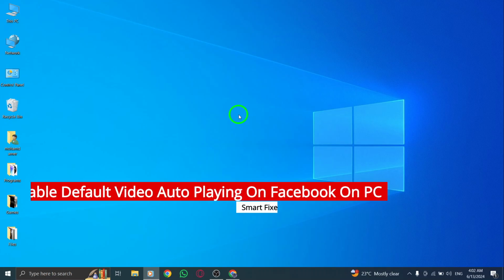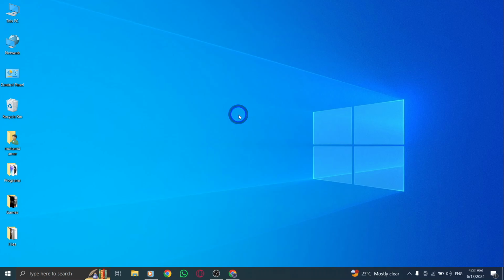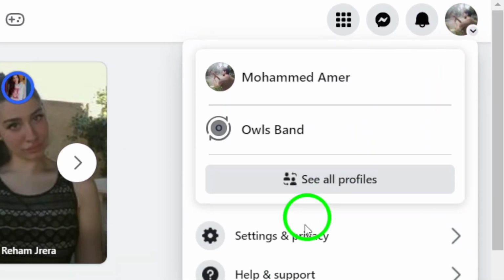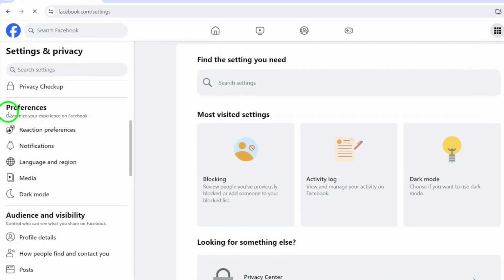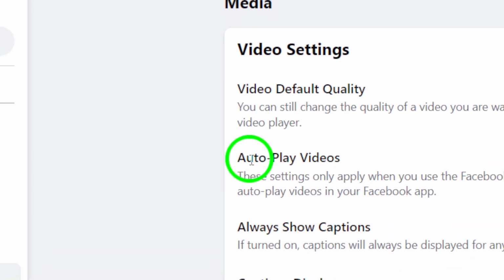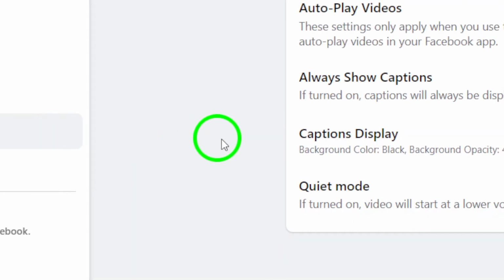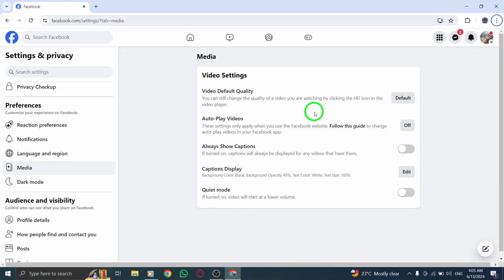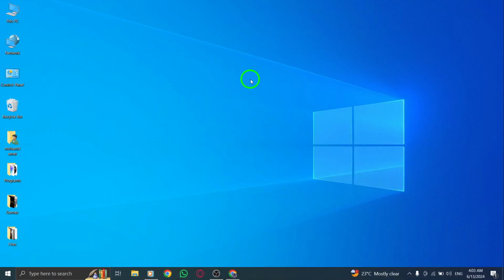How To Disable Default Video Auto-Playing On Facebook On PC (New Update)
Learn how to disable default video auto-playing on Facebook on PC with the latest update. Follow these steps:

1- Open your account.
2- Click your profile picture in the top right of Facebook.
3- Select Settings and privacy, then click Settings.
4- Scroll down to Preferences and click Media.
5- Click next to Autoplay videos and select Off.

Master Facebook settings now.